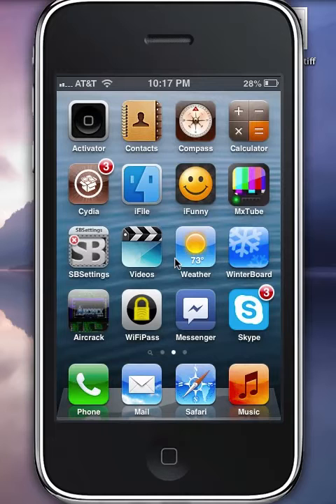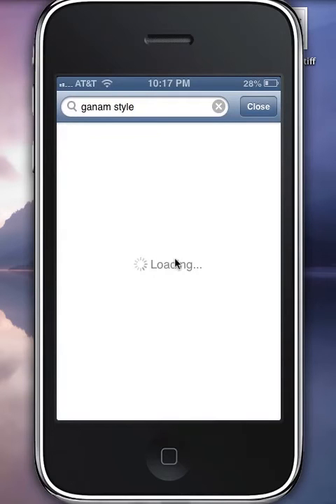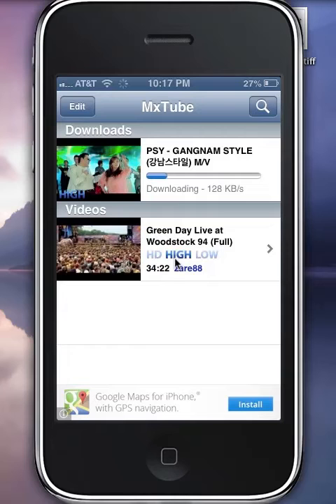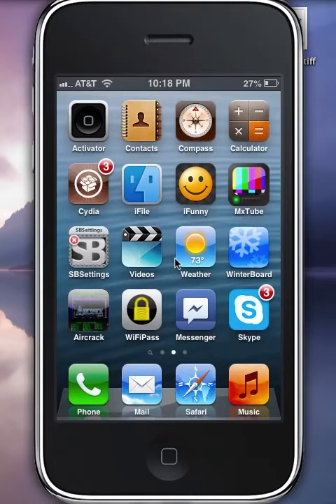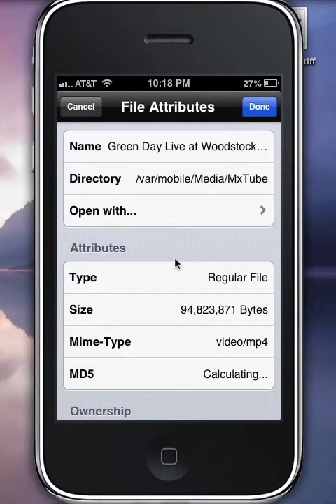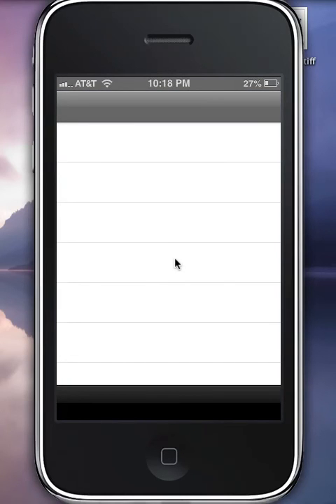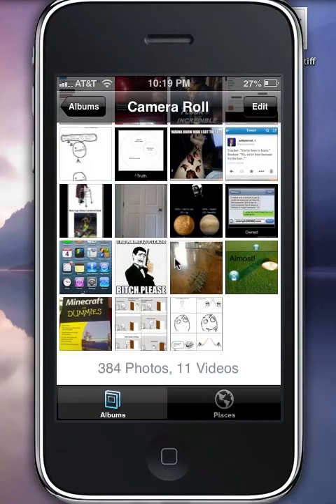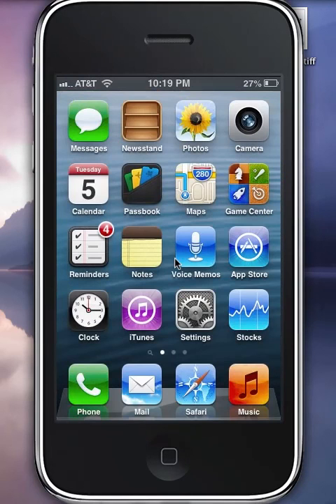How To Download Youtube Videos Onto Your Camera Roll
Using MXTube and iFile
Must have jailbroken device for this to work.

Thanks